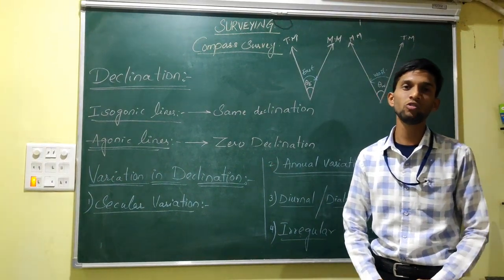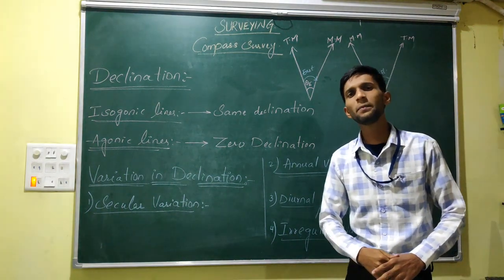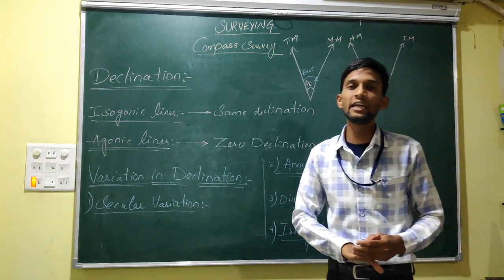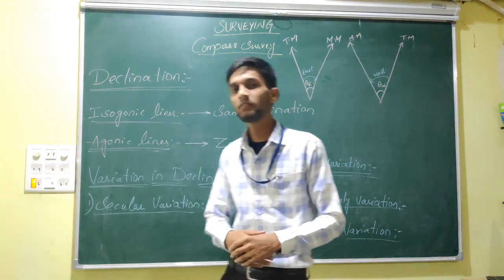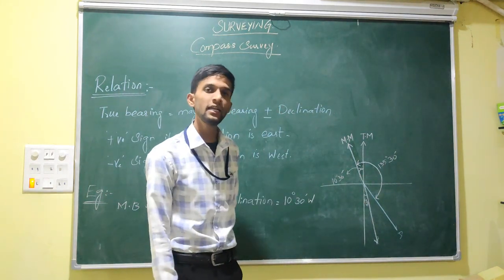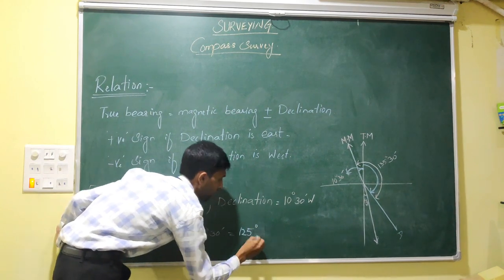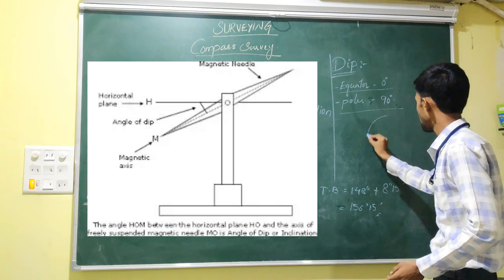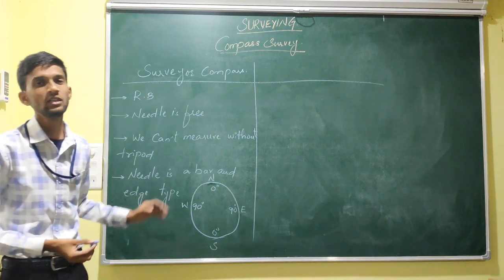Surveying - Declination and Dip / Lecture - 8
In this video we are discussing about the "DECLINATION , DIP" of a compass , problems on the declination and dip
we are also discussing about the types of compasses